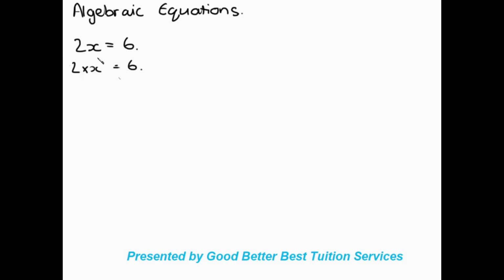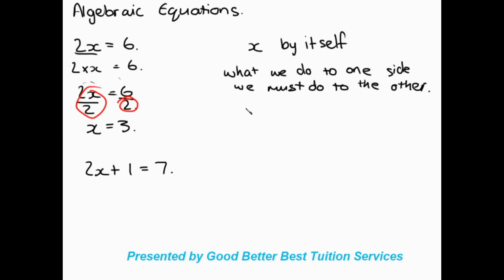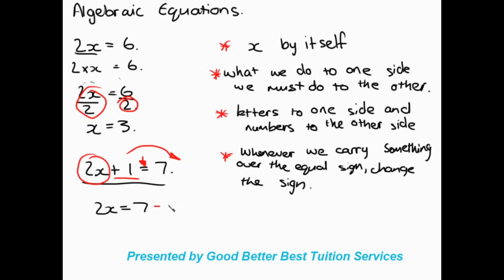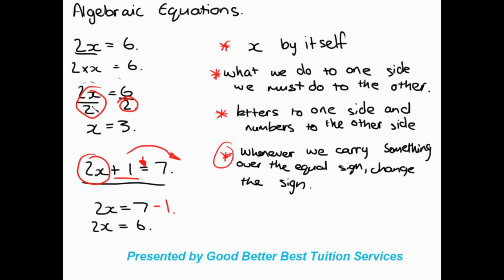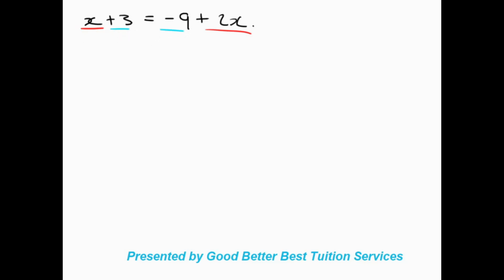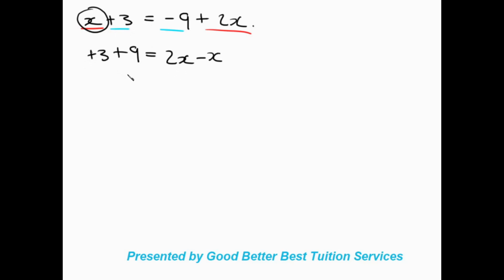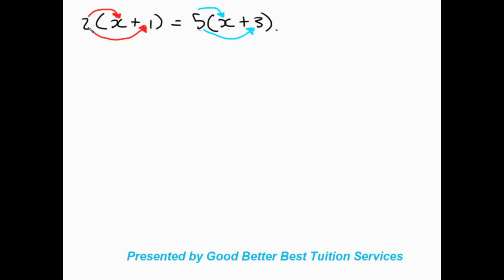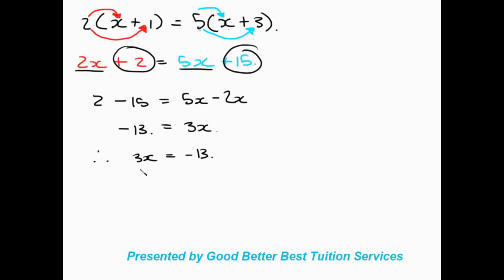Grade 8 Maths: Equations Lesson 1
This video was created as an introductory lesson to Equations. Keep up the hard work!